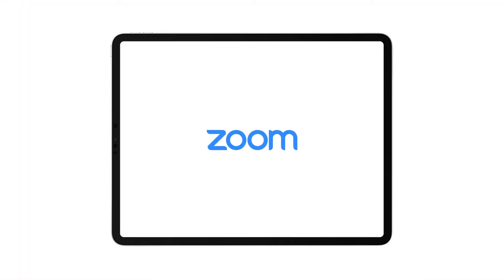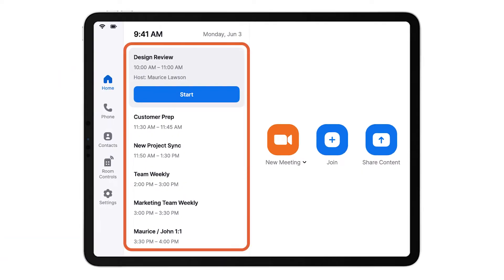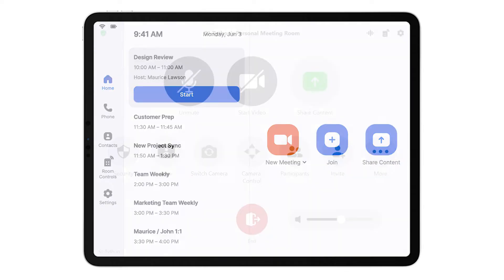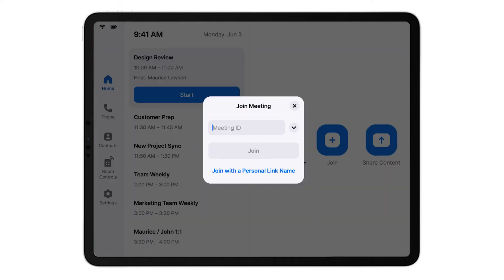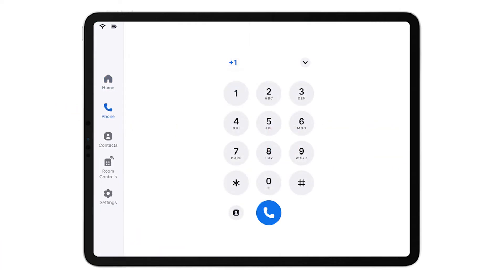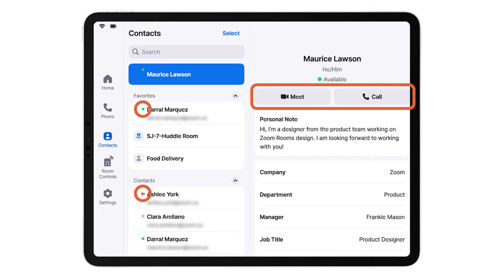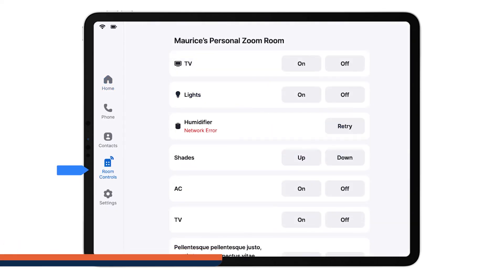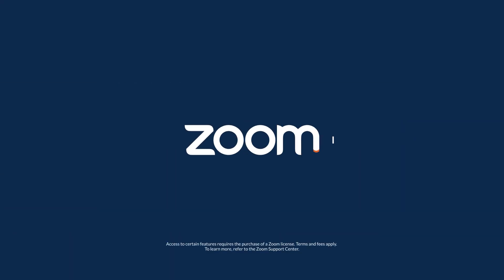Introduction to Zoom Rooms Controller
Get a look at all the main tabs and functions of a Zoom Rooms controller. The interface stays the same no matter which device you're using, making it easy to learn and use.

▪️ Introduction - 00:00
▪️ Zoom Room controller Meet Now tab and in-meeting controls - 00:10
▪️ Zoom Room controller Meeting list tab - 01:15
▪️ Zoom Room controller Join tab - 01:31
▪️ Zoom Room controller Presentation tab - 0:1:41
▪️ Zoom Room controller Phone tab - 01:55
▪️ Zoom Room controller Settings menu - 02:10